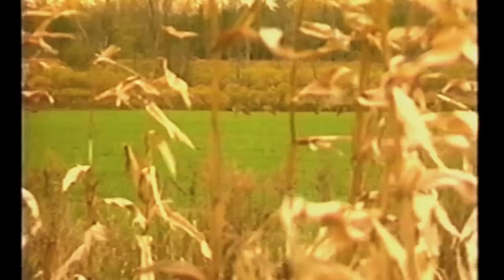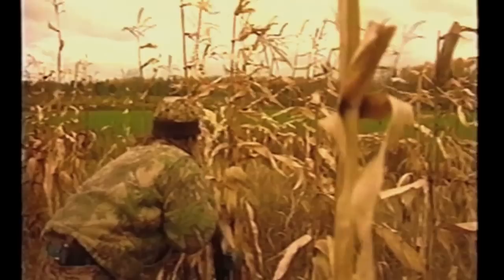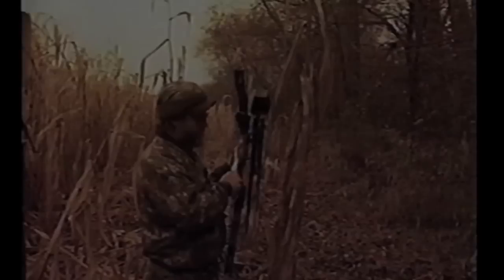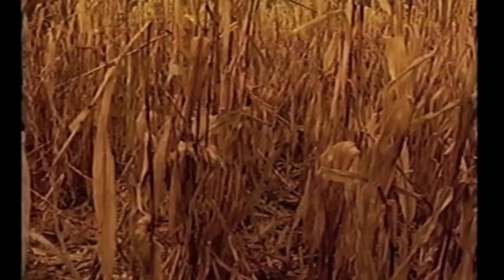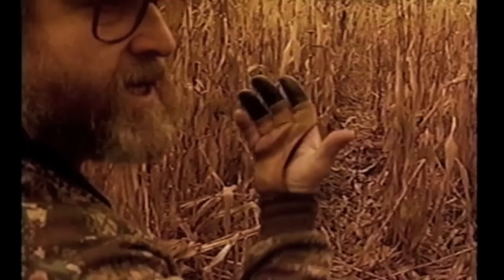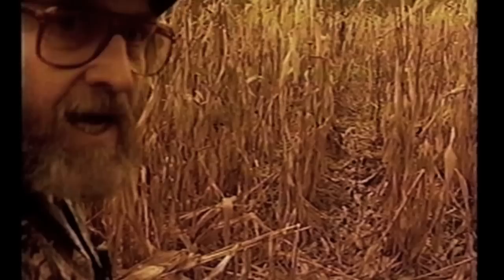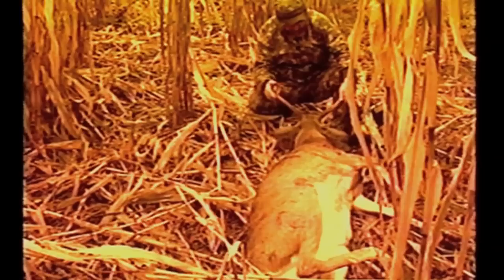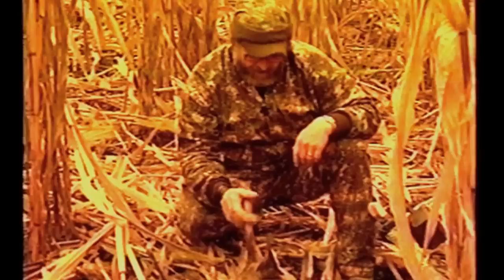Boone and Crockett Spike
what a huge spike!